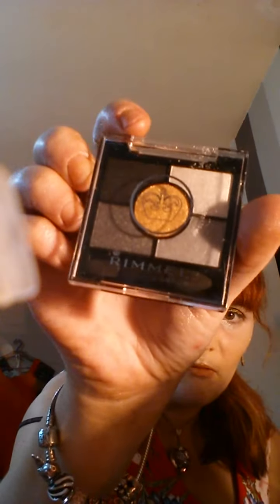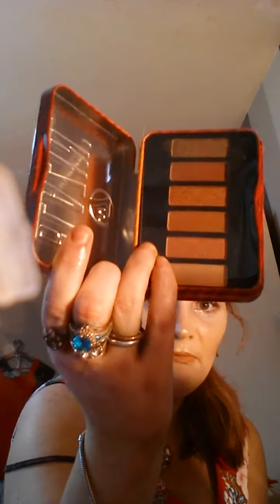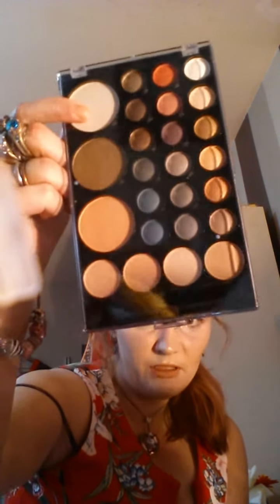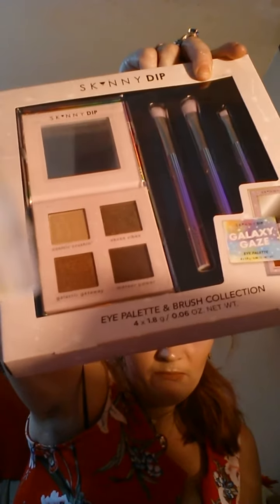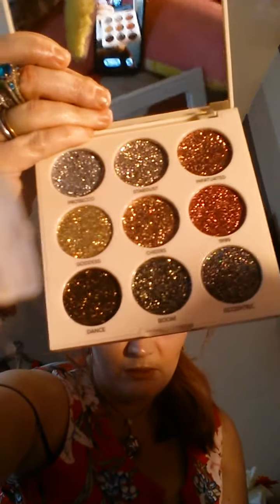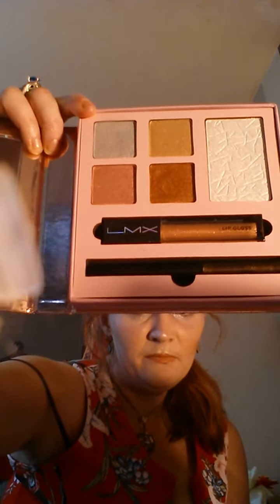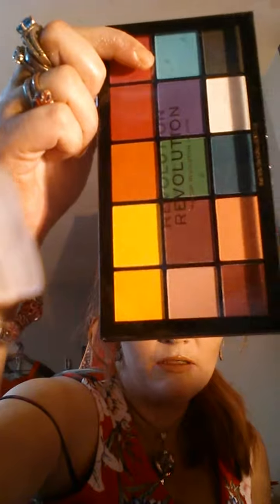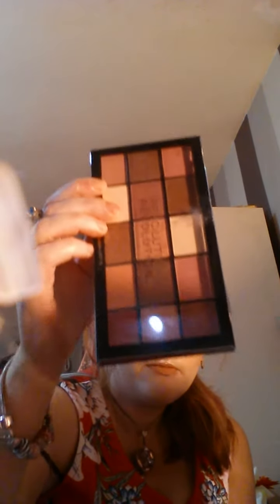Didn't pallets I got for Christmas that I need to try out